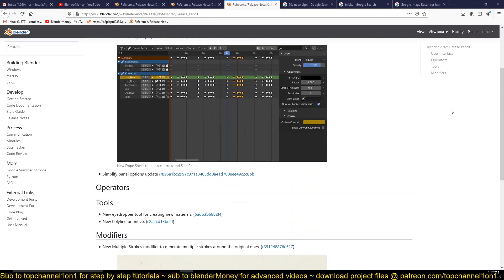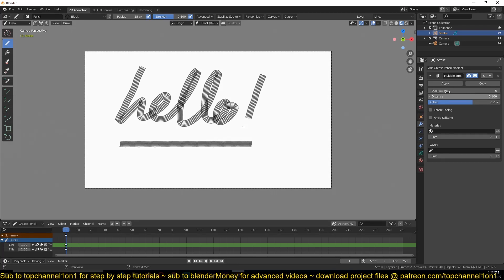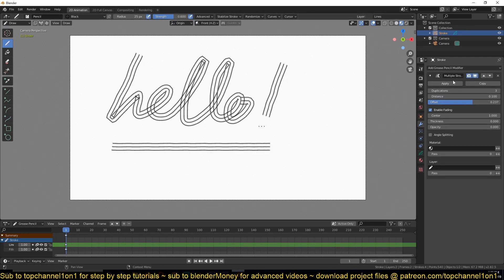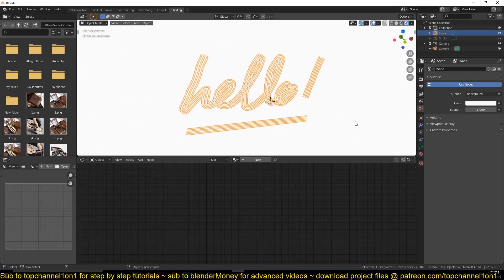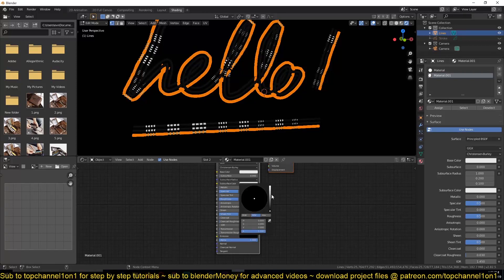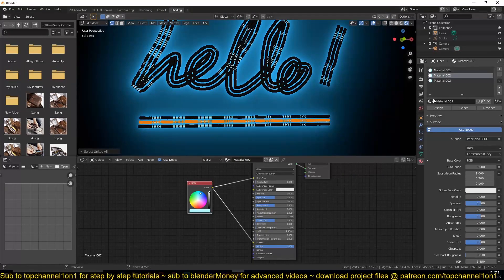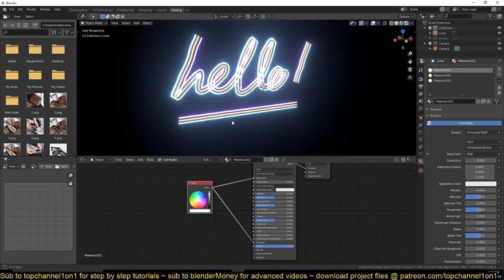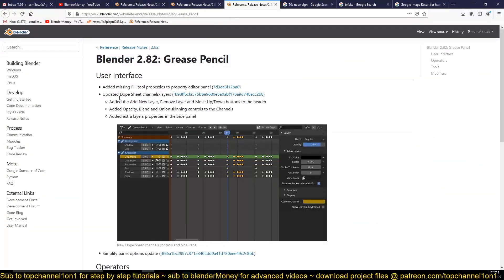how to make a 70s neon sign in blender 2.82 using New! blender 2.82 features